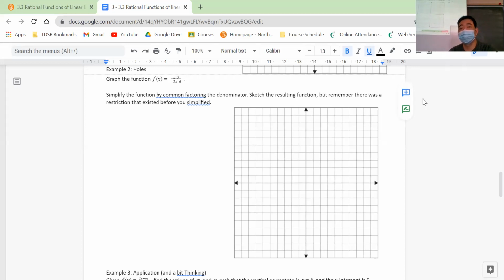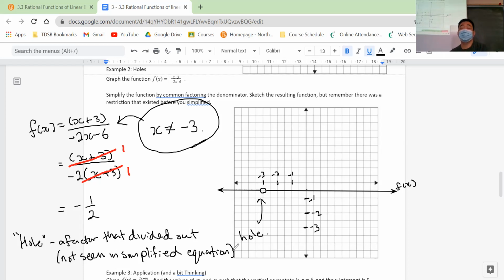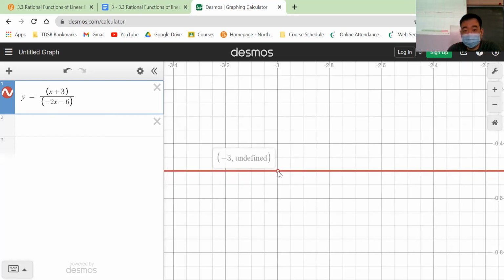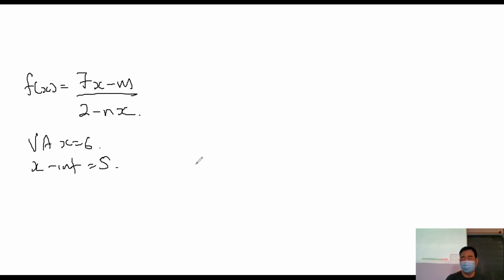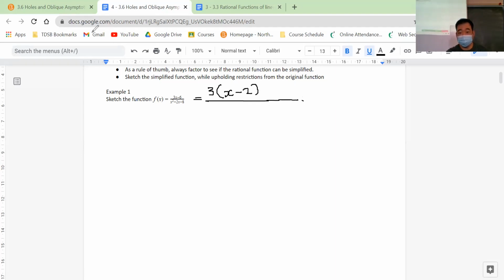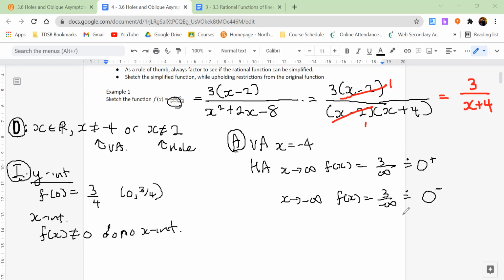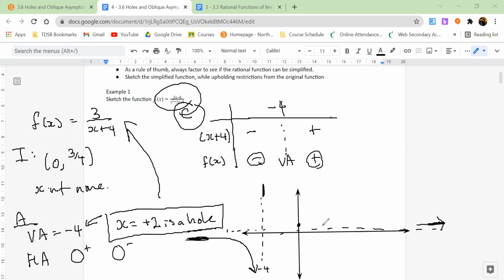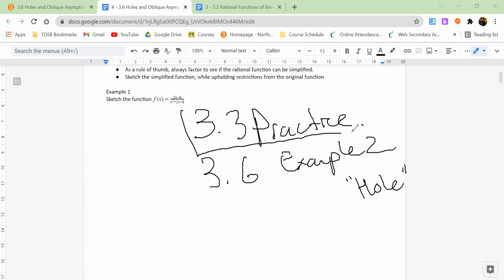3.6 (Not in textbook) Holes and Oblique Asymptotes (Holes continued from 3.3 lesson)